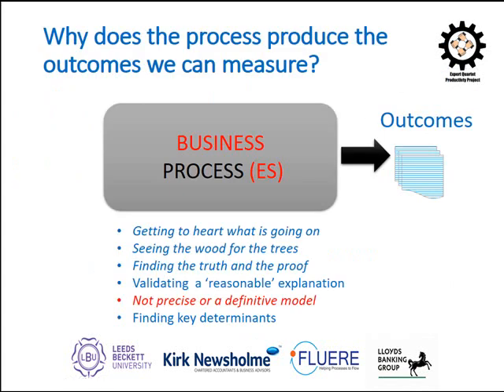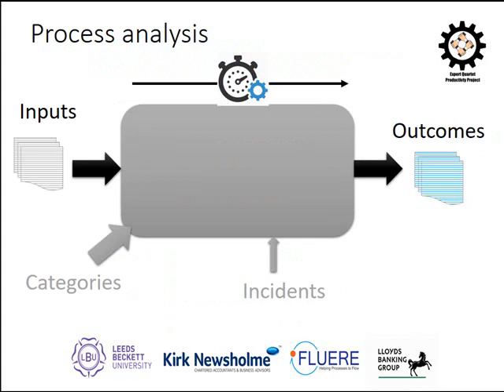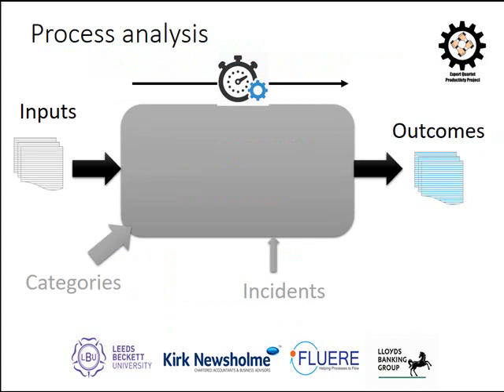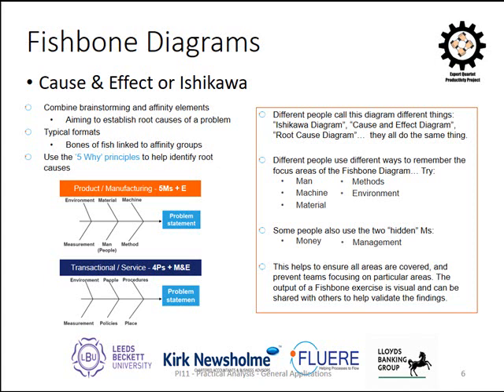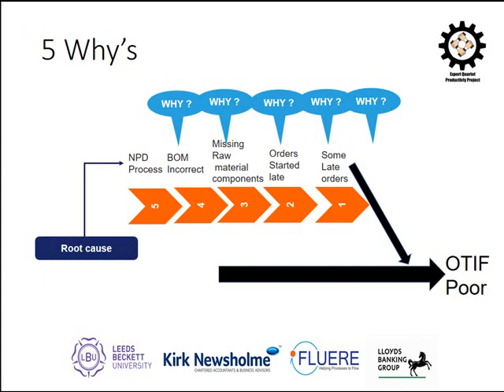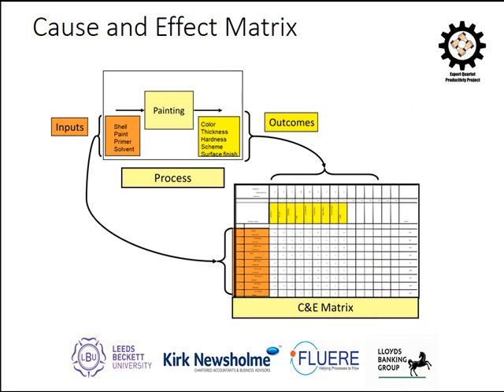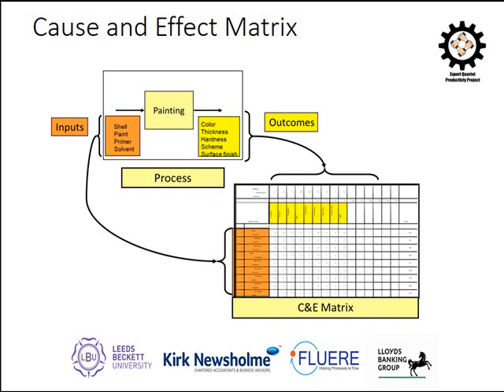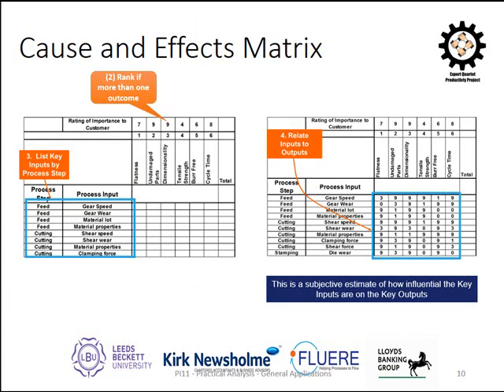Quartet Analytics Clause 1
Causal frameworks - Affinity diagrams, fishbone, 5 whys, cause & effect matrix, Reality trees